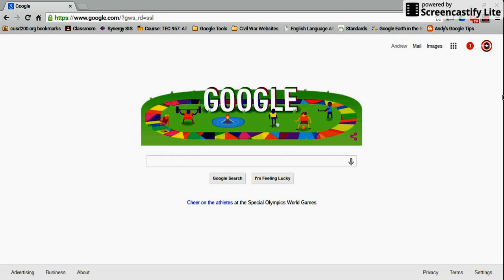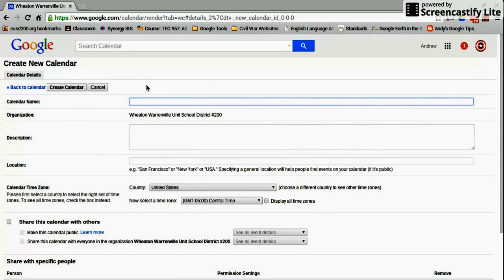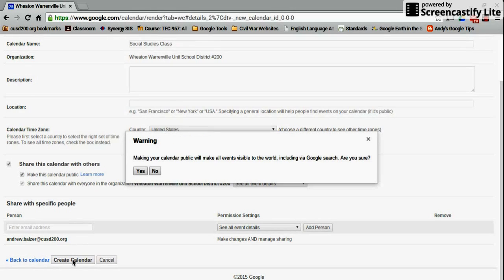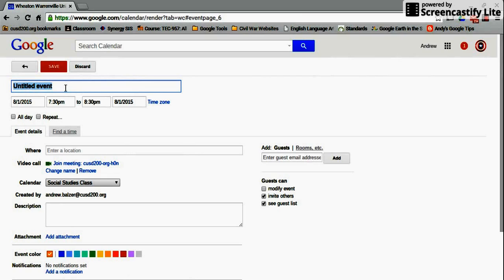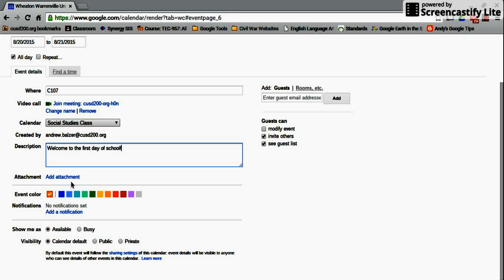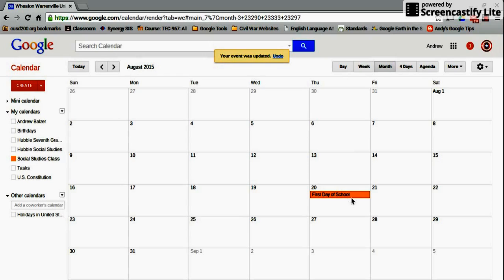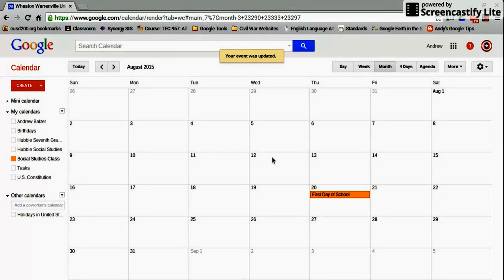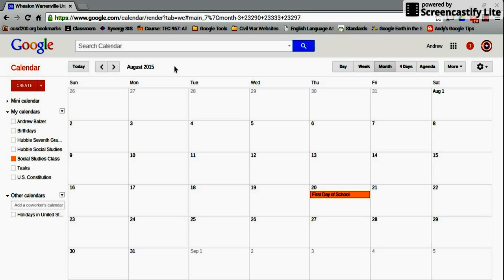How to use Google Calendar.webm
Brief description on how to use Google Calendar.